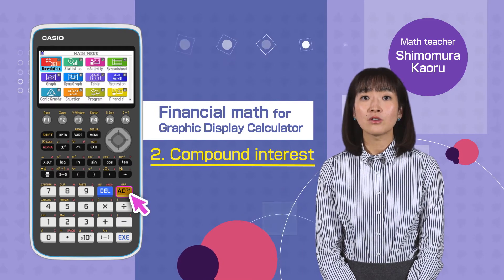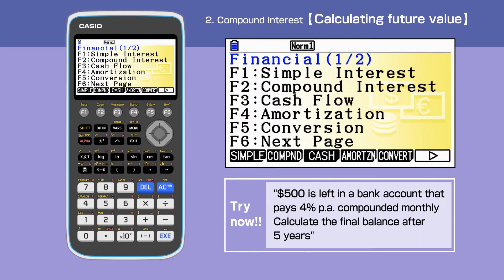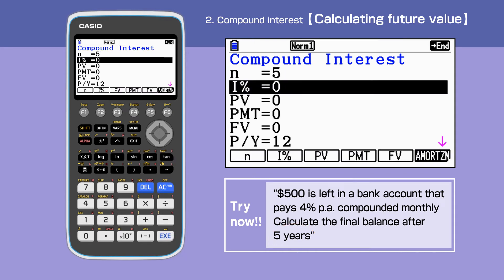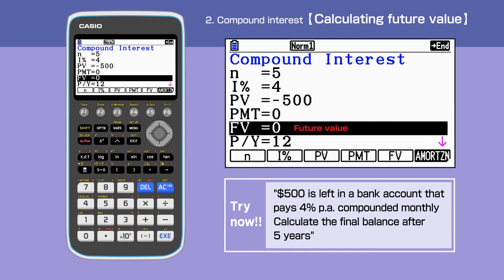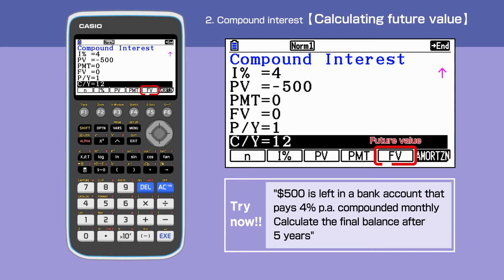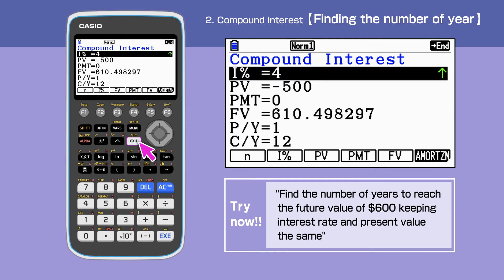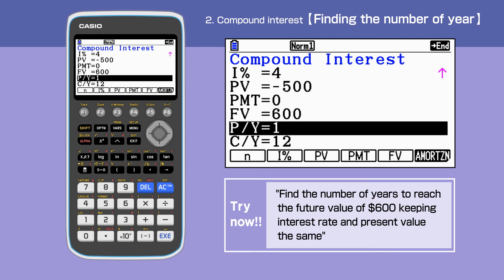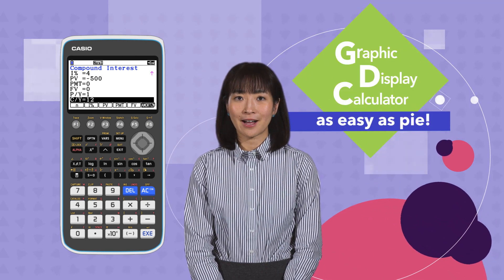CASIO Graphic Display Calculator －Financial Math 2.Compound Interest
This video introduces you how to calculate compound interest using CASIO Graphic Display Calculator,fx-CG50.